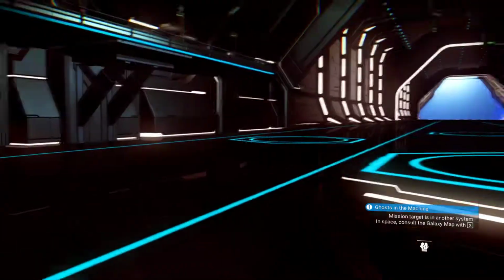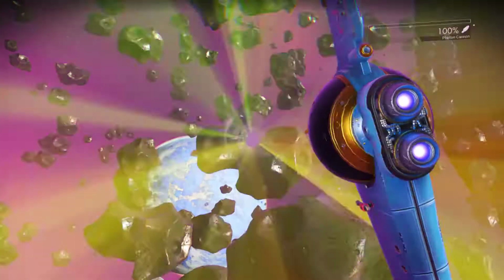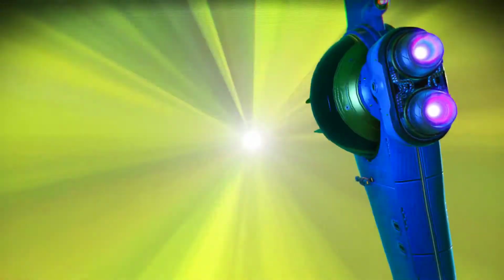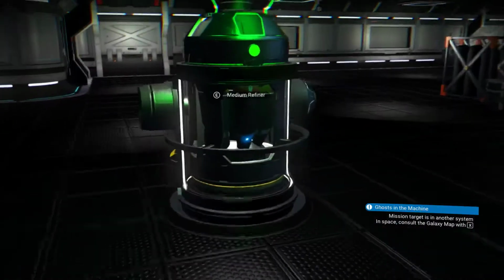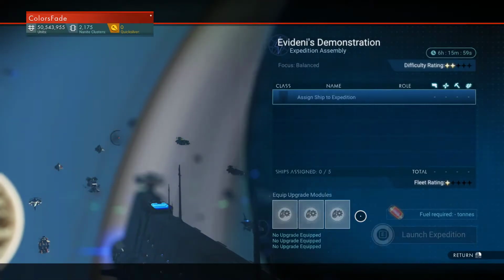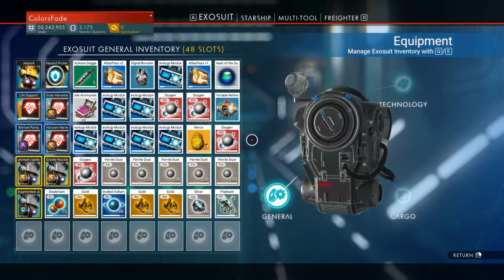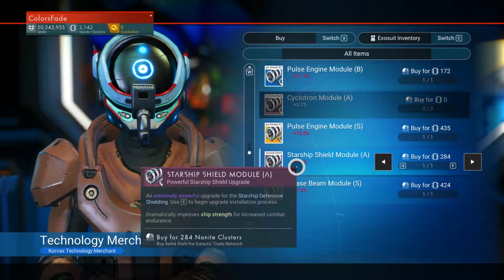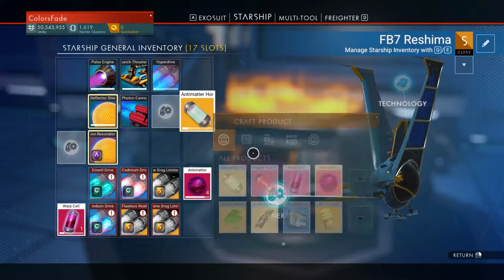Let's Play No Man's Sky [PERMADEATH][V2] - EP 81 Frigate Repair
This is my SECOND run at Permadeath on YouTube.

No Man's Sky. NEXT update.